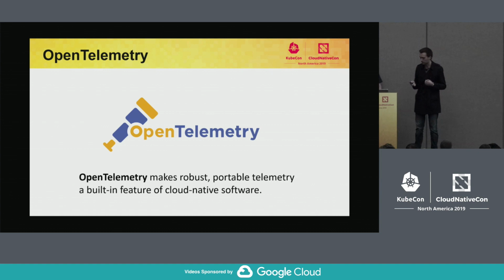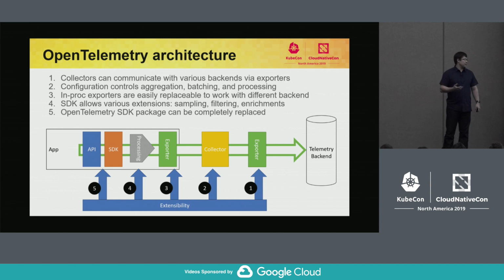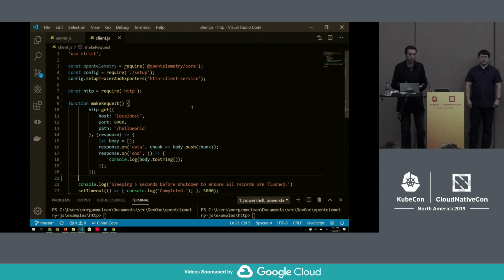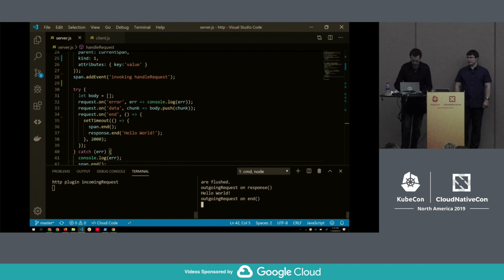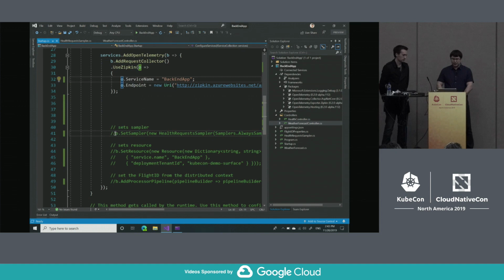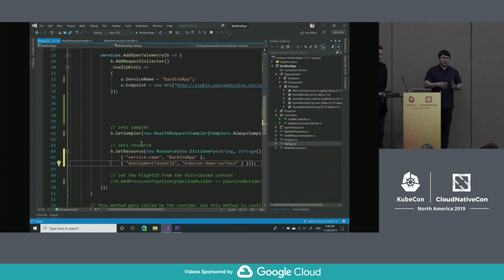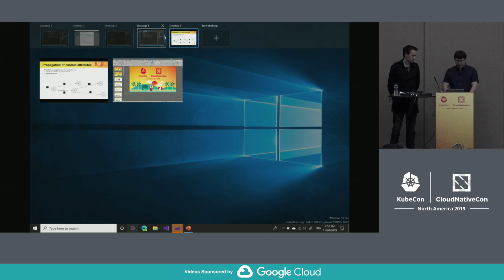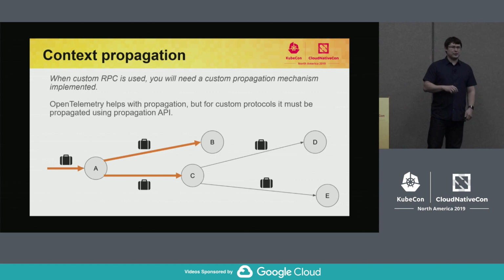Beyond Getting Started: Using OpenTelemetry to Its Full Potential - Sergey Kanzhelev & Morgan McLean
Speakers: Morgan McLean, Sergey Kanzhelev
OpenTelemetry is a cloud-native set of APIs and libraries used to generate, collect, and export telemetry from distributed systems. This session goes beyond a basic introduction, and demonstrates how you can customize OpenTelemetry’s components and architecture for the unique needs of your app. Attendees will learn how to set up and configure built-in data collectors, how to write their own instrumentation, how to extend and enrich automatically collected telemetry with app-specific information, and how to send this data to Prometheus and Jaeger for analysis.